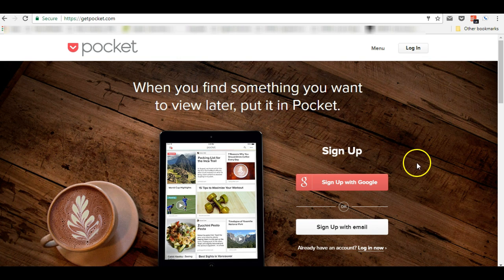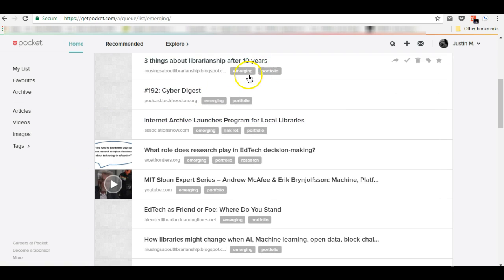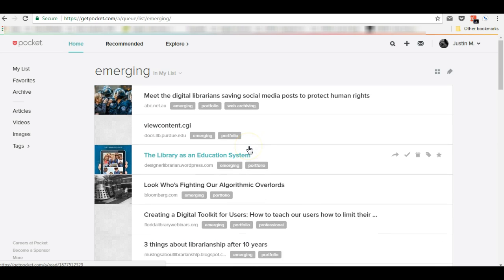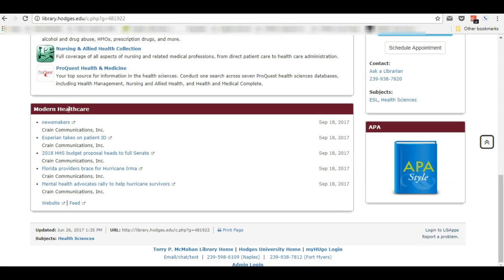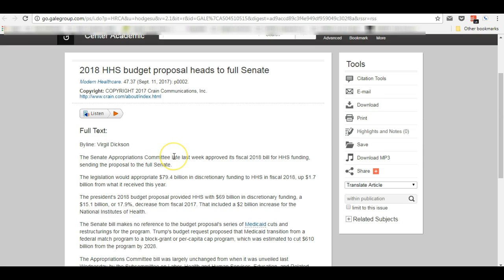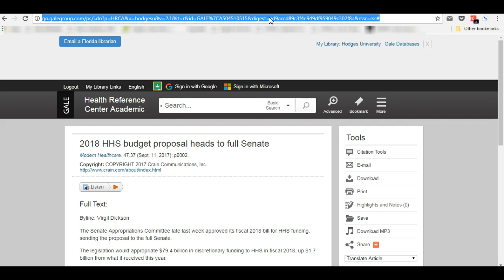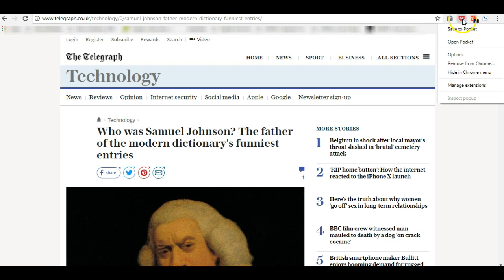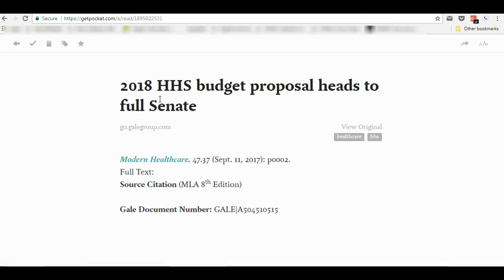Emerging Tech Tuesdays Ep. 1 - Pocket